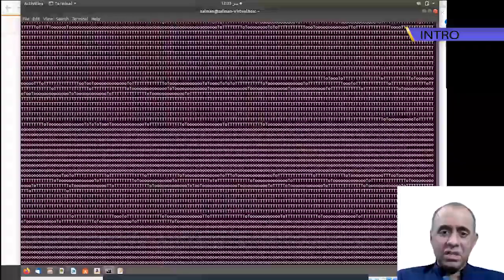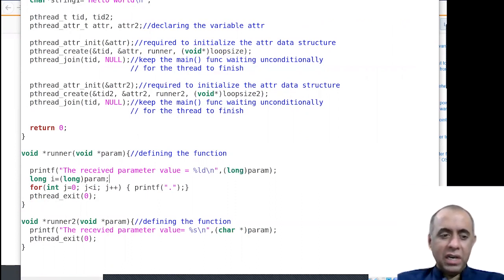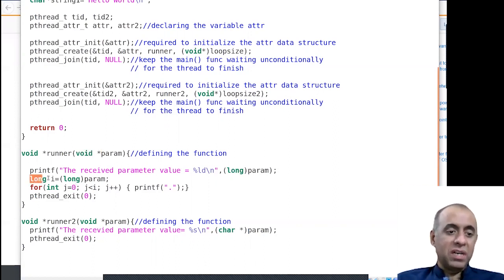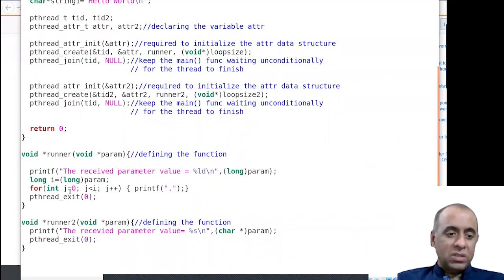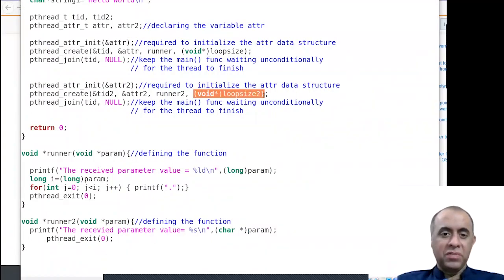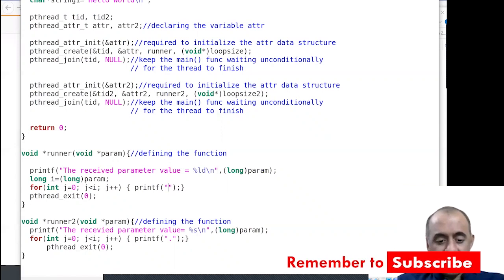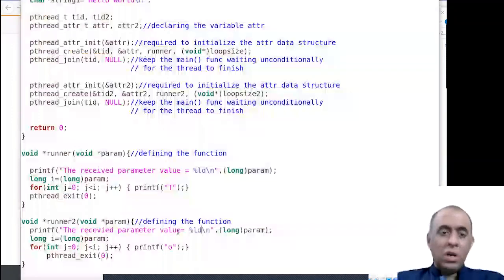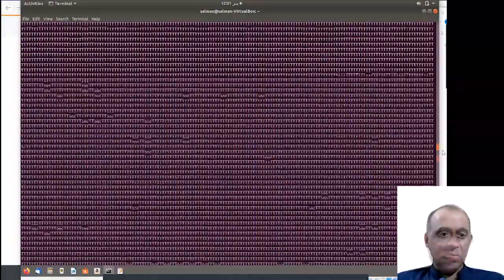Evidence of Threads Context Switching, using C in Linux Pthreads [detailed explanation]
OS Lecture 11 p6

Topics:
0:00 Introduction

Domain: Computer Science
Course: Operating Systems
Channel: Solving Skills
Author: Muhammad Salman Chaudhry